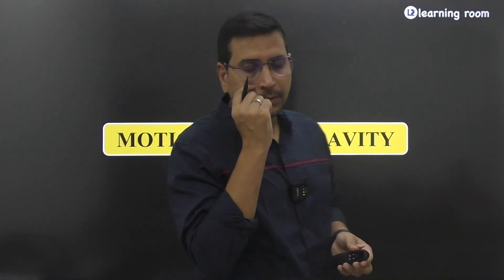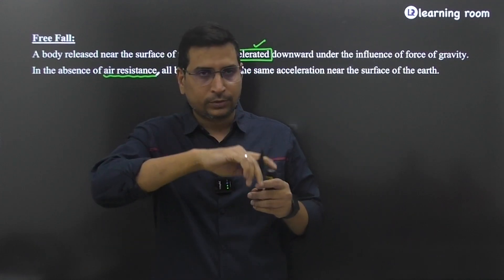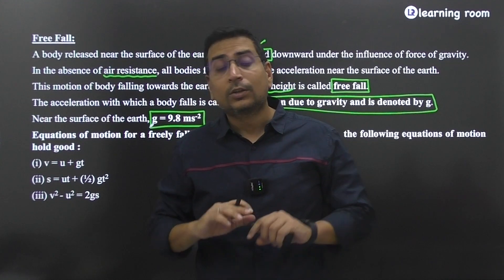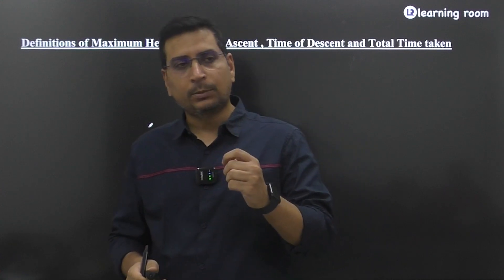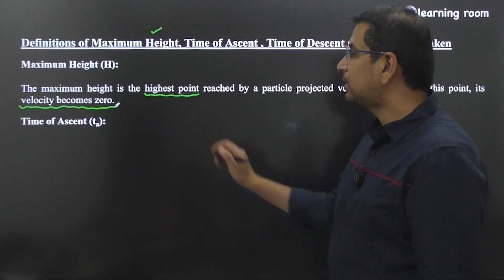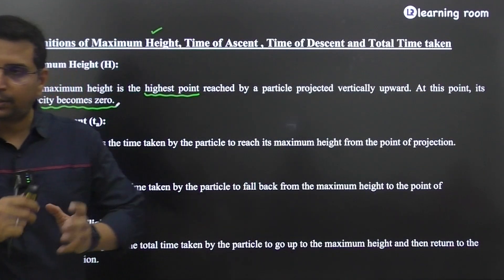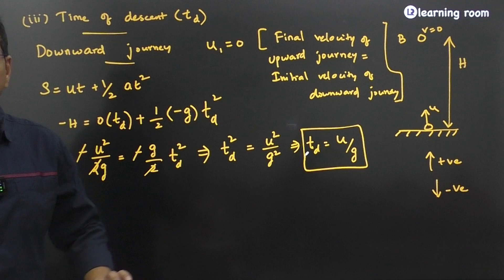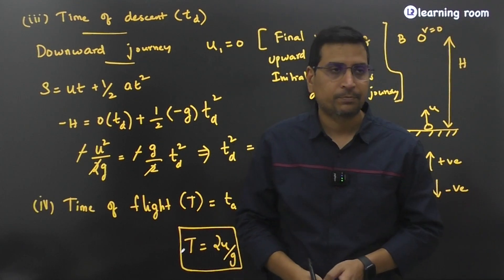Class 11 Physics Motion of an object under gravity - CBSE | JEE | NEET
Learn all about the motion of an object under gravity in Class 11 Physics with this comprehensive video. Whether you are a CBSE student, or preparing for competitive exams like JEE or NEET, this tutorial will cover everything you need to know about kinematics and acceleration due to gravity. Watch this video to strengthen your understanding of these fundamental concepts in physics and excel in your exams.